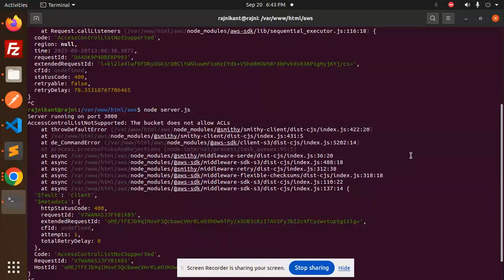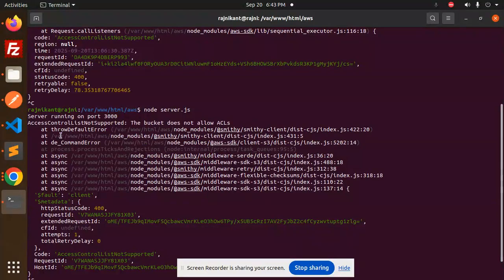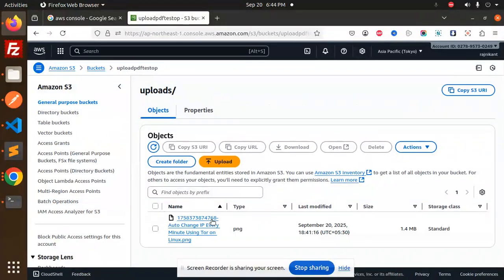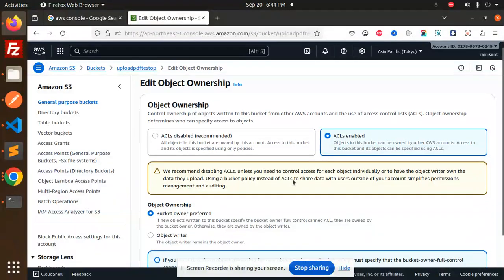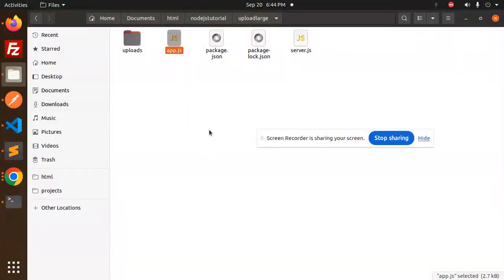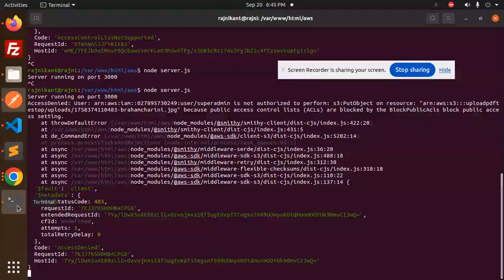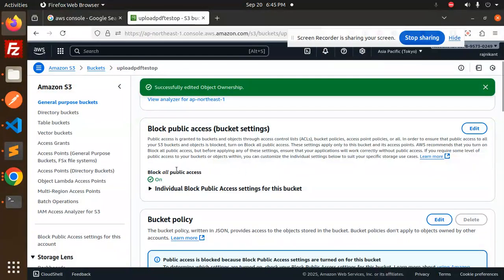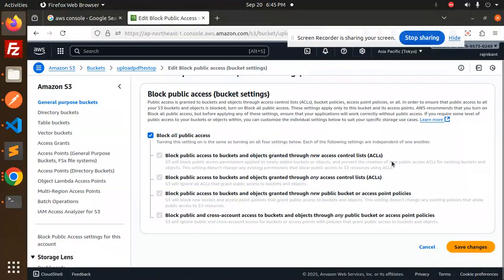⚡ Fix AWS S3 AccessControlListNotSupported Error! 🚫🔑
Facing this error? ❌ “AccessControlListNotSupported: The bucket does not allow ACLs”
In this video, I’ll show you how to fix ACL issues in AWS S3 step by step! ✅

Learn how to:

Understand why ACLs are blocked 🛑

Configure your S3 bucket correctly ⚙️

Upload files without errors 📤
⚠️ AWS S3 ACL Error Fix – AccessControlListNotSupported 🚫☁️

🚀 Upload to S3 Without ACL Errors! Fix AccessControlListNotSupported ✅

❌ AWS S3 Upload Failed? Solve ACL Issue in Minutes! ⏱️☁️

🔑 Fix “AccessControlListNotSupported” in AWS S3 Step by Step 🛠️

☁️ AWS S3 ACL Problem Solved – No More AccessControlListNotSupported ⚡

⚡ S3 Bucket ACL Error Fix Tutorial – Upload Files Safely ✅

🛑 AWS S3 AccessControlListNotSupported? Here’s the Fix! 🔧

🚫 AWS S3 Blocking ACLs? Quick Fix Tutorial 🔑☁️

⚙️ Fix AWS S3 ACL Upload Issue in 3 Simple Steps 🚀

✅ Solve AWS S3 ACL Error – AccessControlListNotSupported Explained 🧩

☁️ Step by Step Guide: Fix ACL Issues in AWS S3 Uploads 🔥

🚀 Upload Files to AWS S3 Without ACL Errors – Easy Fix! ⚡
Perfect for beginners and AWS enthusiasts! ☁️

Nest